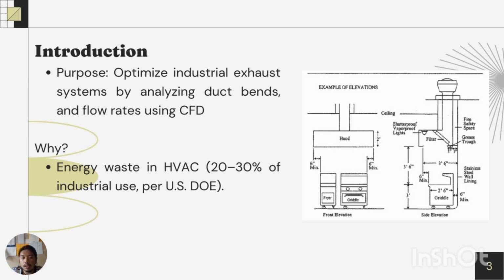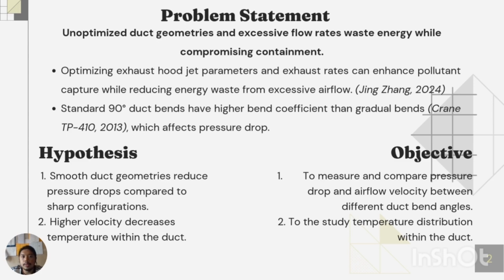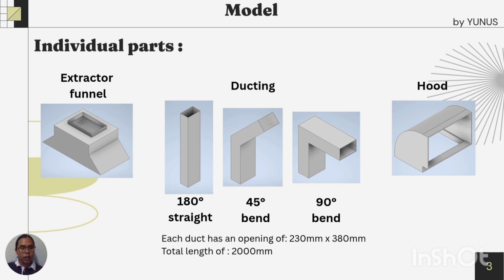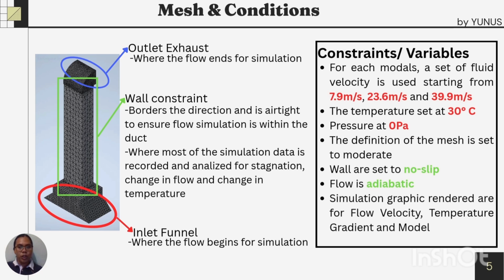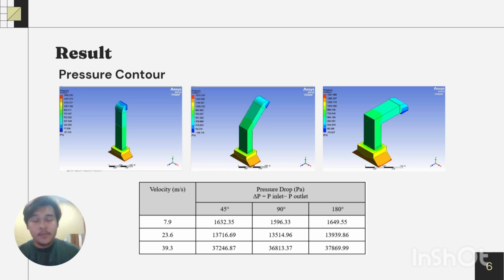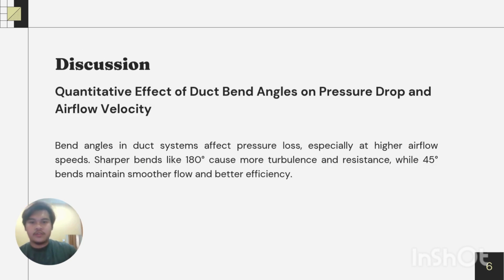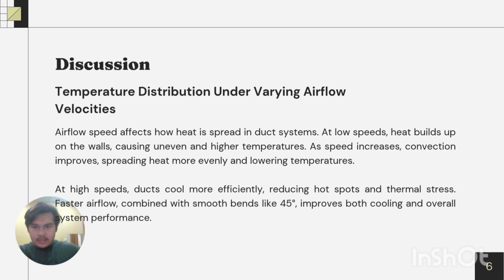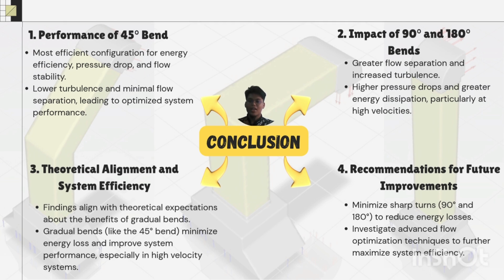[GROUP 23 | KKMM3223] CFD Project: Analysis of Exhaust Hood/Duct System Sem 2 24/25